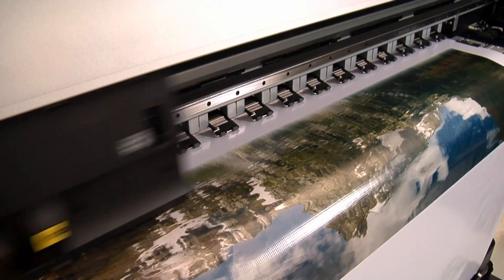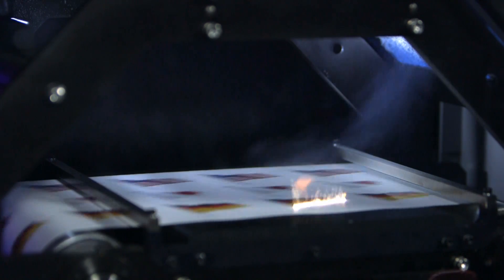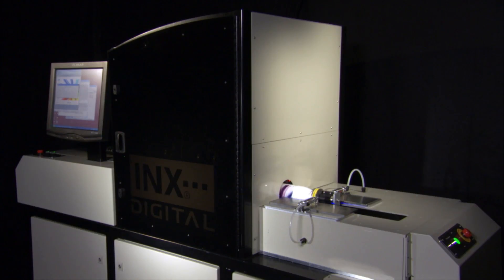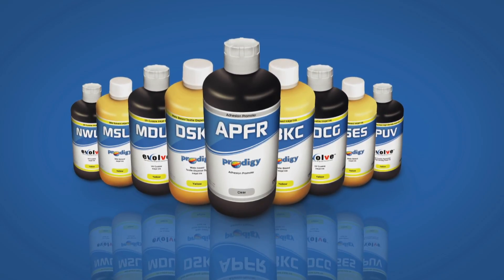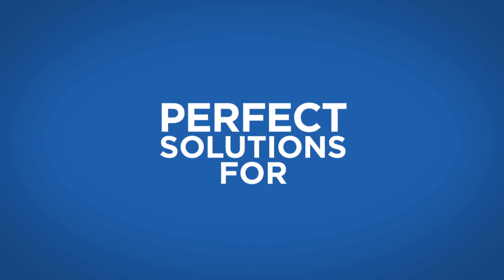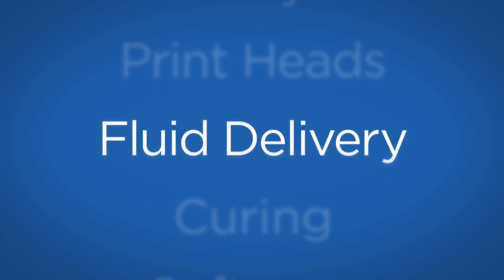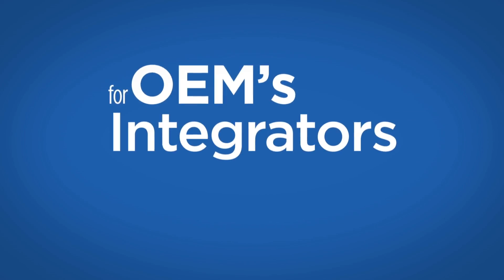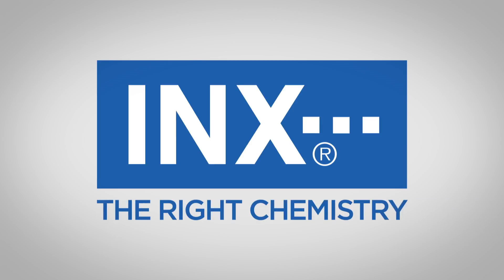JetINX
New video for client INX presents the JetINX™ digital technology platform.  It allows systems integrators to quickly develop complete digital printing systems for industrial and specialty inkjet applications.